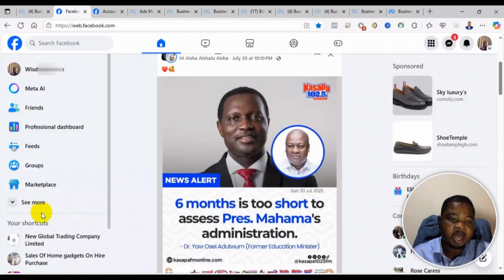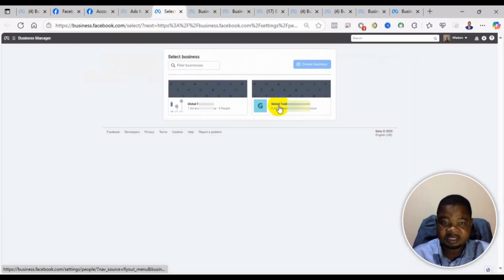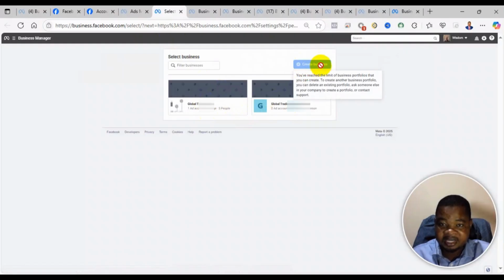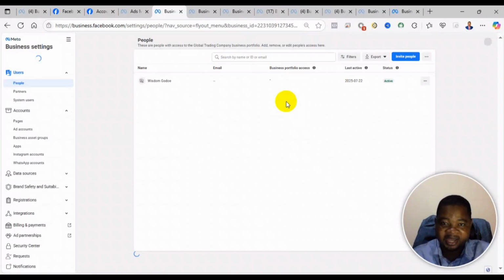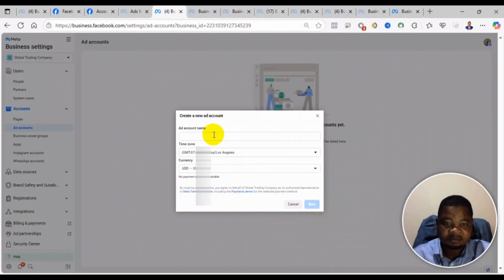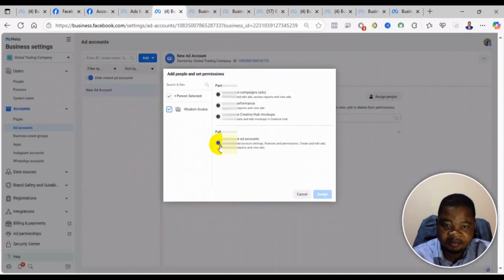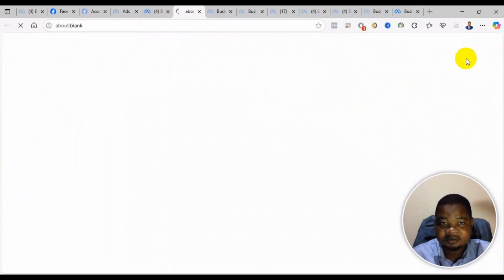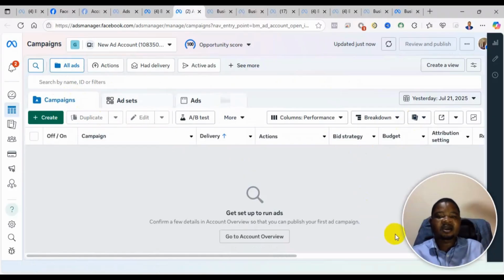How to create new ad Account on Facebook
Follow the steps in this video to learn How to create new ad Account on Facebook.